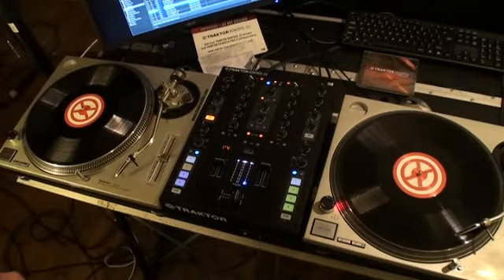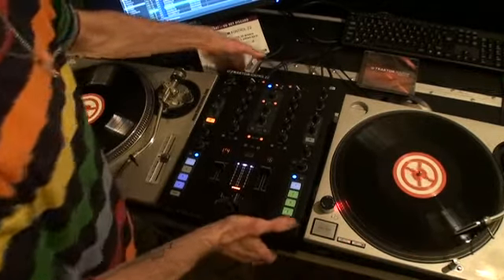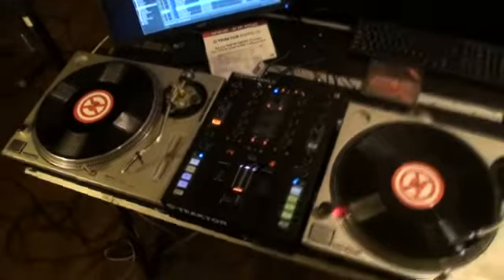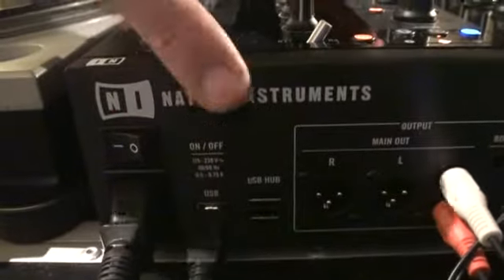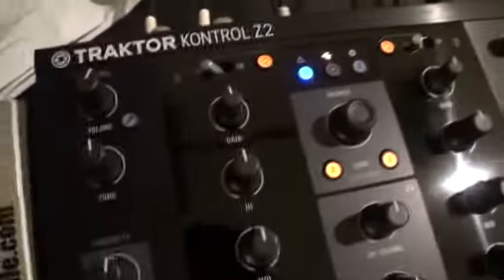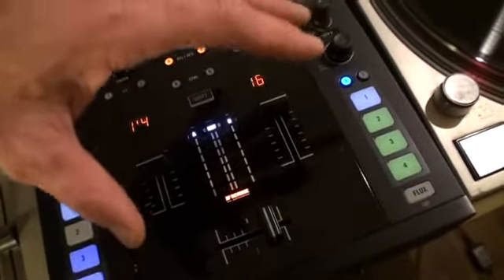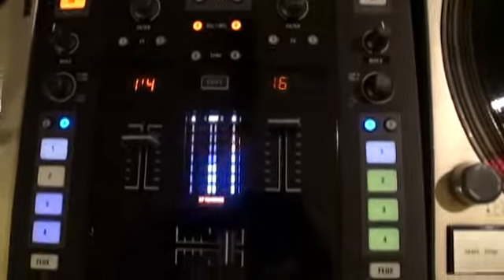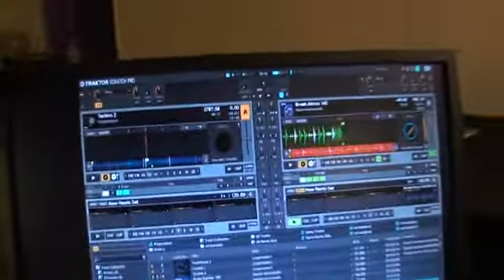TRAKTOR KONTROL Z2. AN OVER VIEW. Video 1